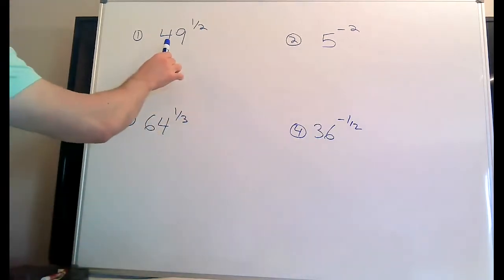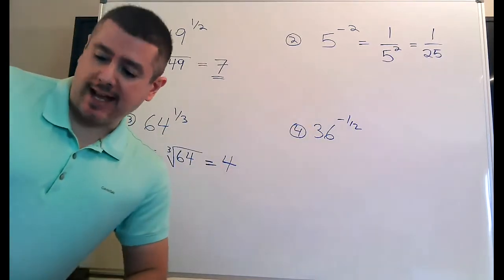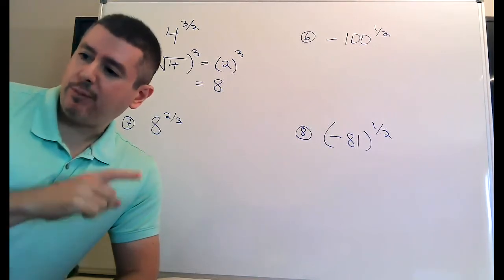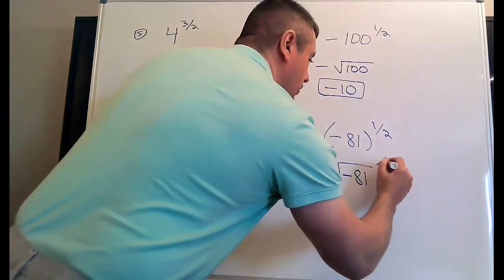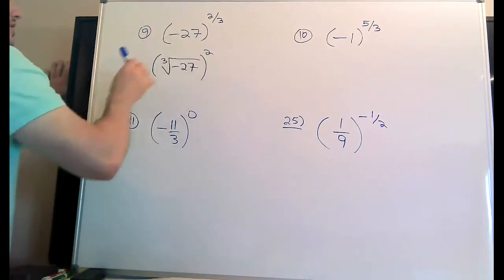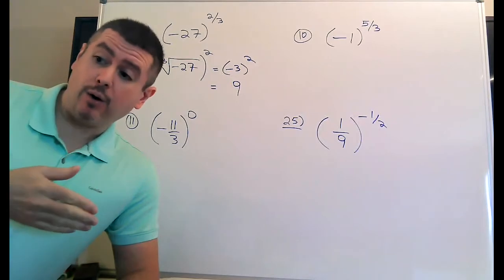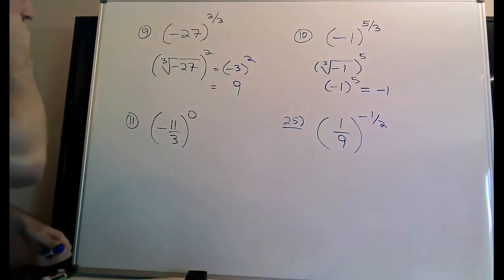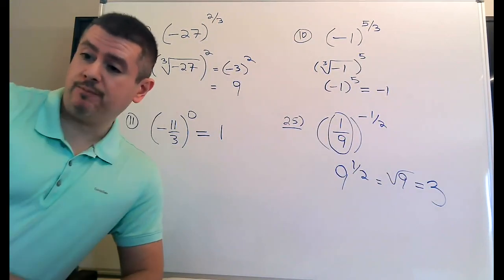1275 Rational Exponents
Evaluating powers that are negative, fractions or BOTH!!!  Gasp!